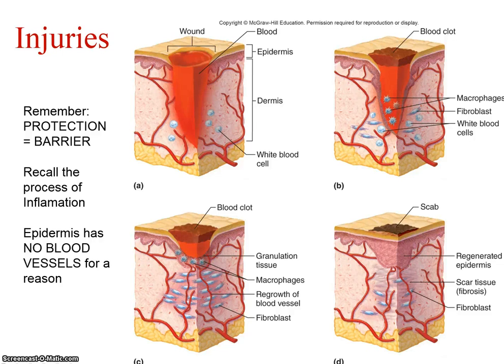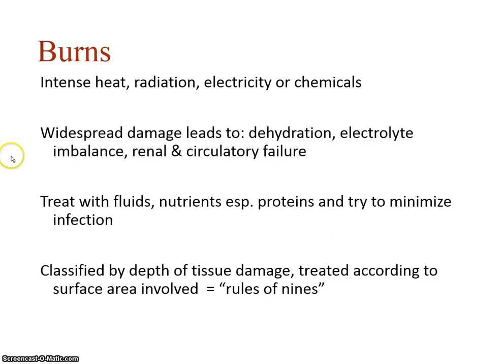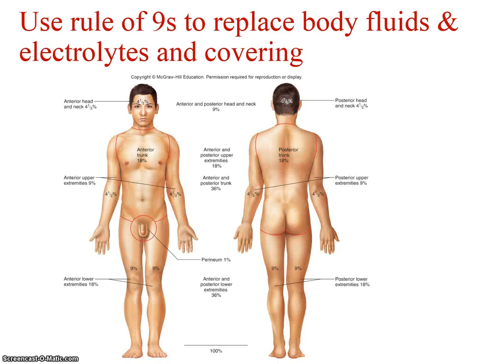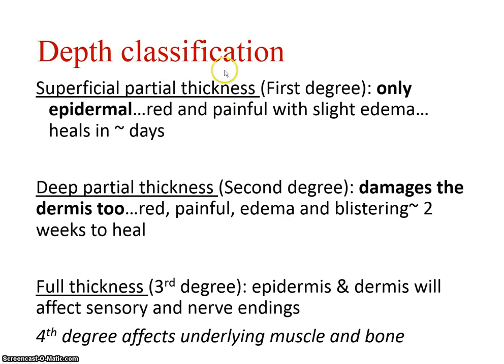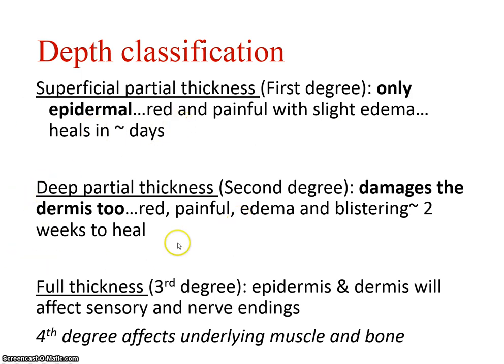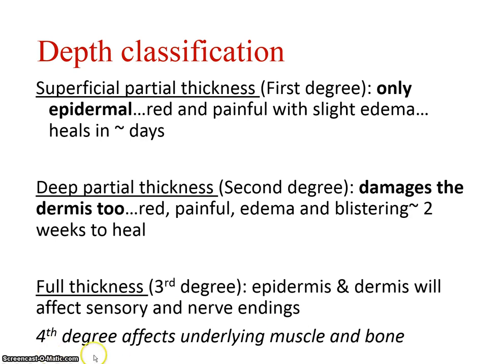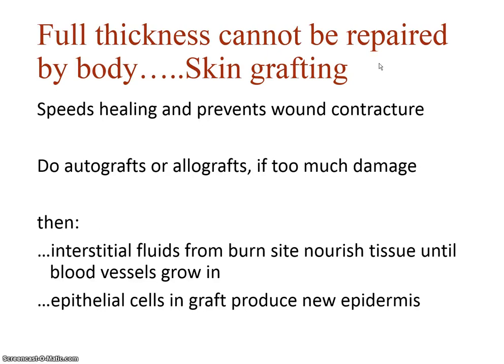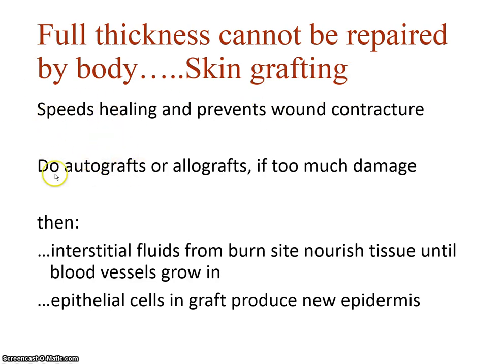chapter 5 integument video 5